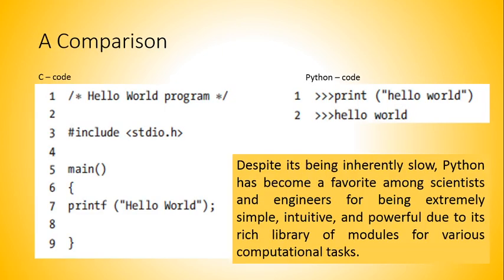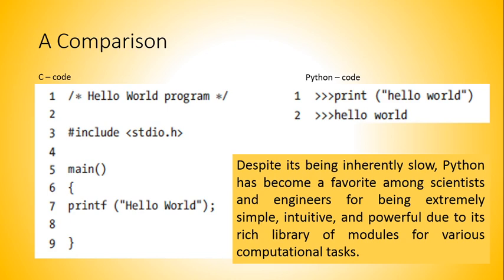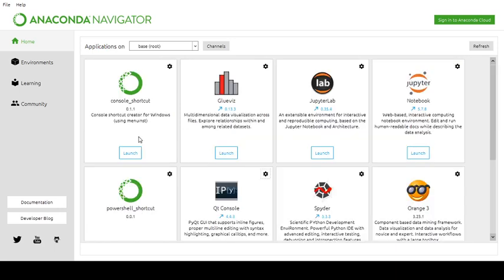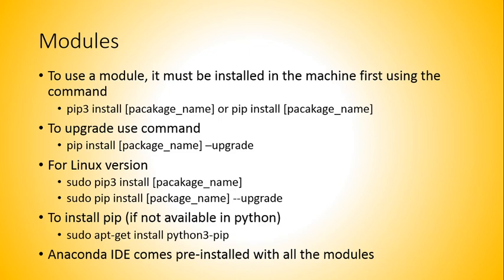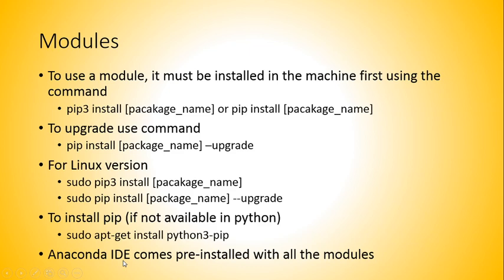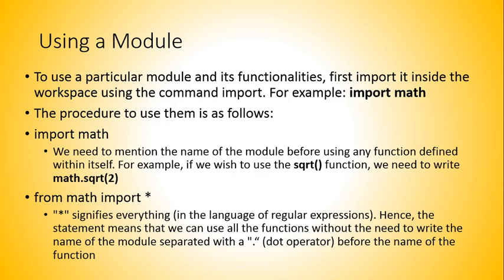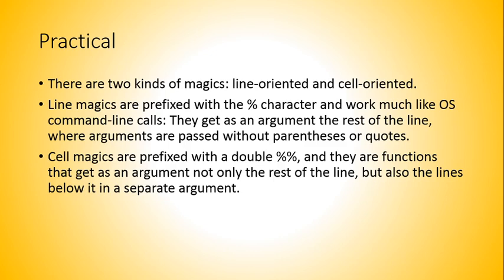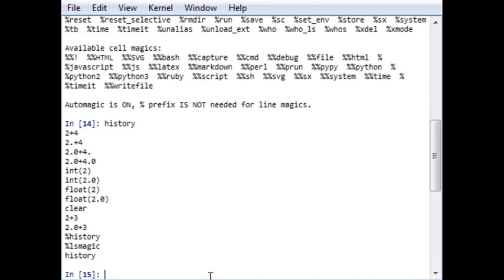Introduction to Python Lecture 01 part 2